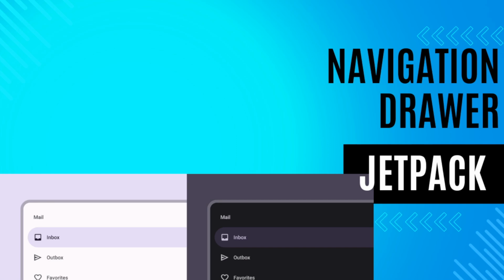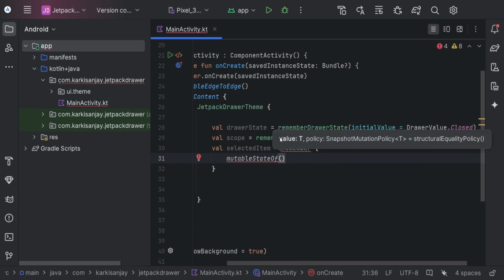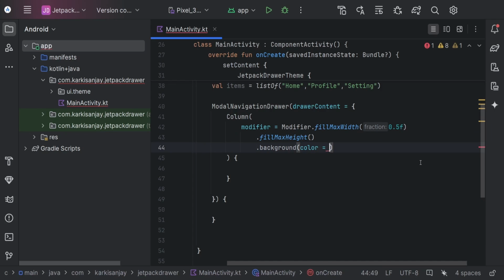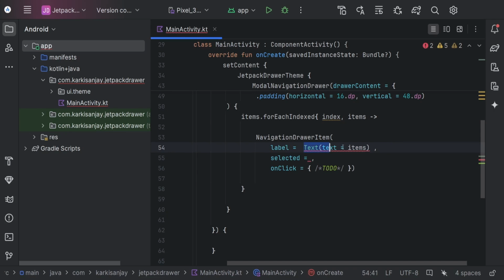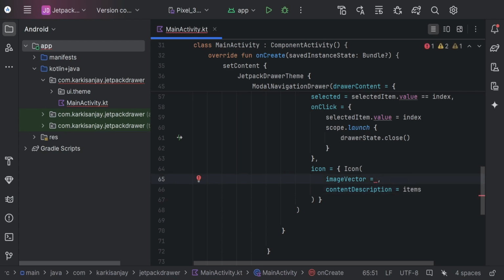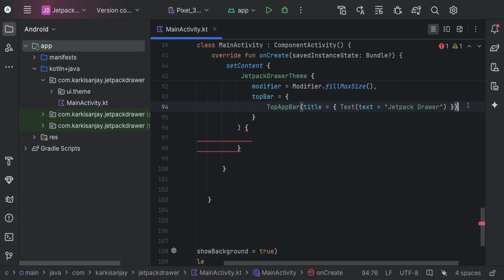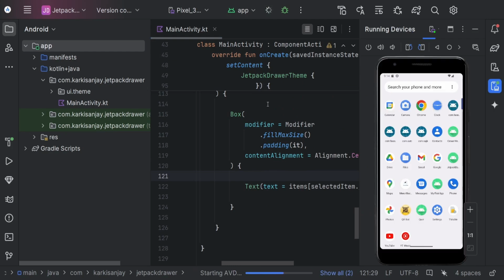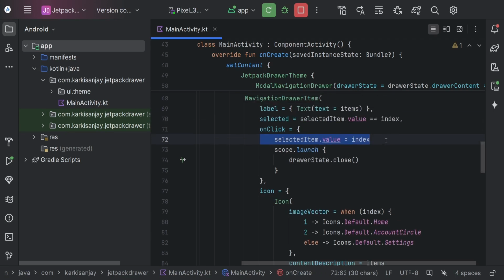SIDE MENU | NAVIGATION DRAWER USING JETPACK ANDROID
Hey everyone! Welcome back to "Kotlin With Compose"! 🎉

In this video, we're diving into how to implement a Navigation Drawer using Jetpack Compose and Jetpack Navigation. A navigation drawer is a popular UI pattern that provides a smooth navigation experience between different sections of your app. With Jetpack Compose, creating and managing this drawer becomes intuitive and efficient. 📲✨